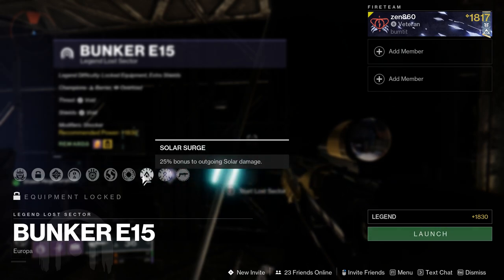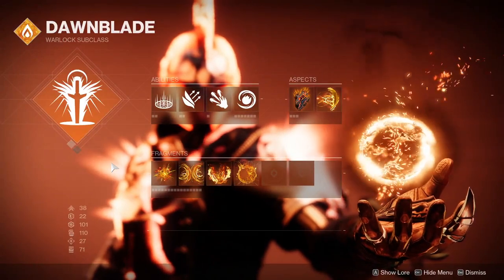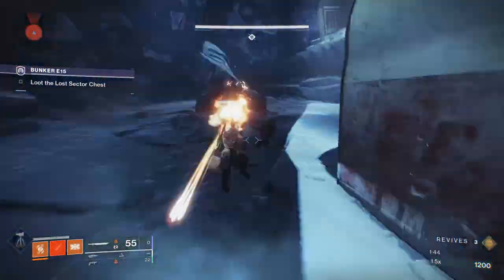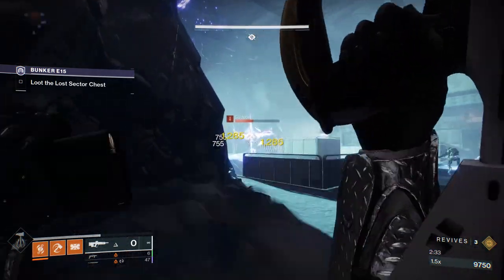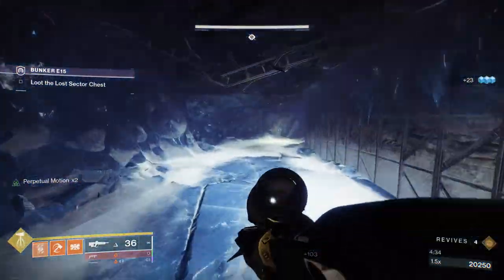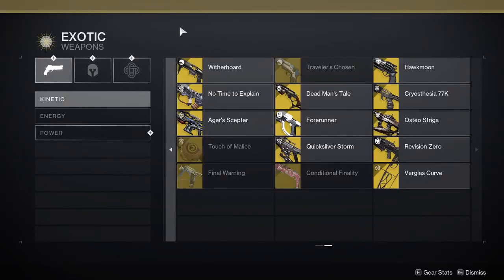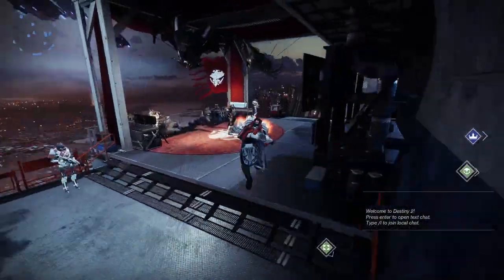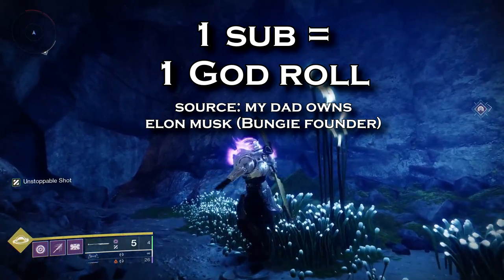Bunker E15 SUCKS in Season 20! (All Classes Guide) | Destiny 2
Bunker E15 Legendary Lost Sector - April 11, 2023

Today's Legendary lost Sector is SO LONG! Cap tags incoming: Fast and Easy Exotic Farm and Legendary lost Sector Completions for Solo Guardians! Destiny 2 Lightfall. Destiny 2 Season of Defiance.

Timestamps
0:00 Intro
0:36 Location
1:56 Build
4:46 Walkthrough
11:56 Exotic Recommendations